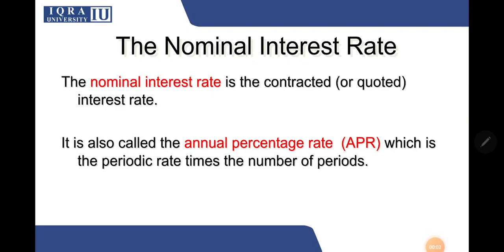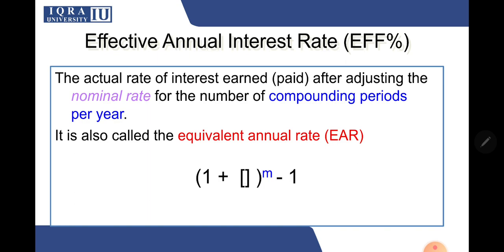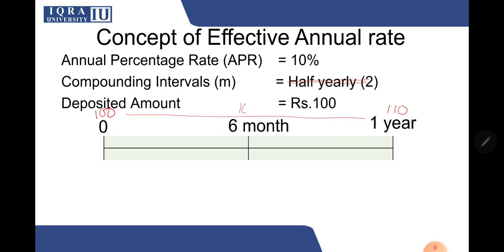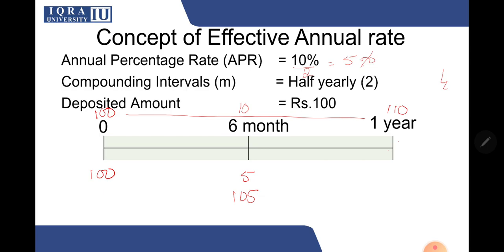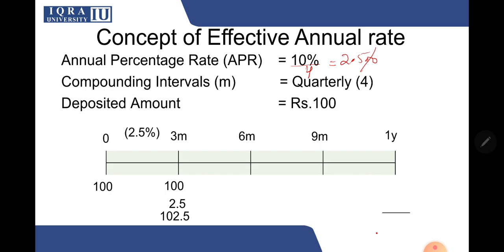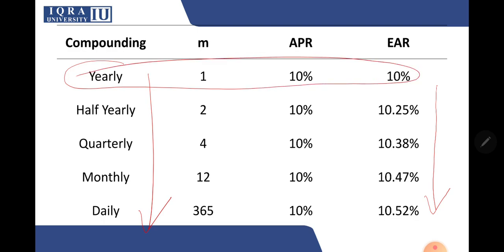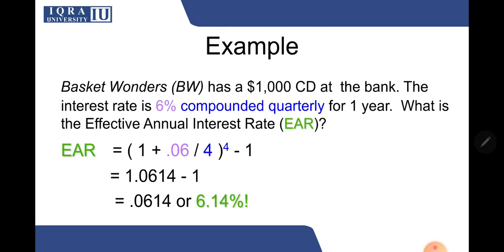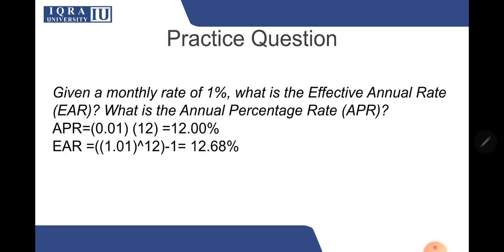TVM 20: Effective Annual Rate